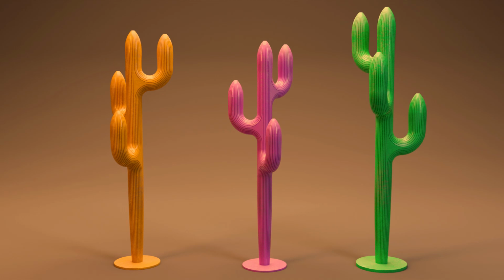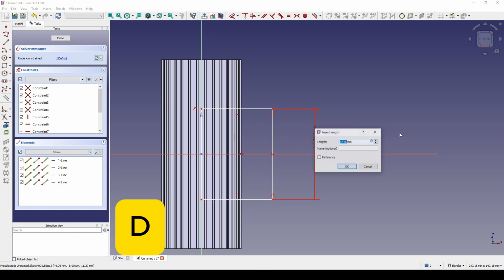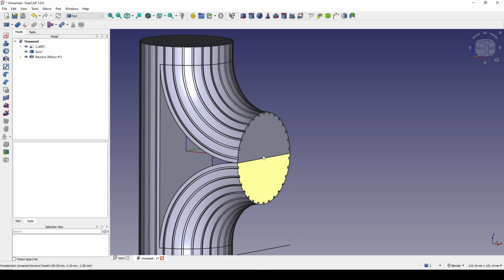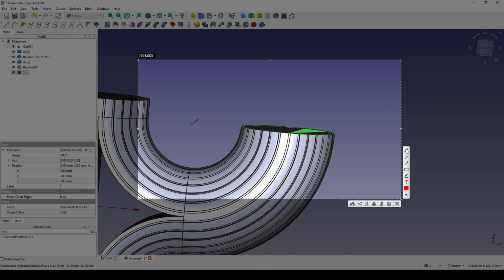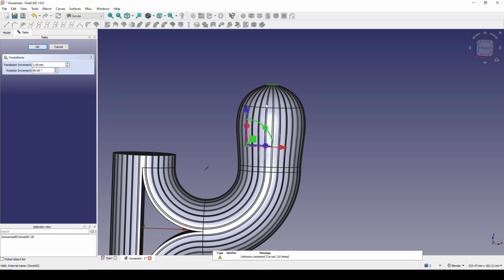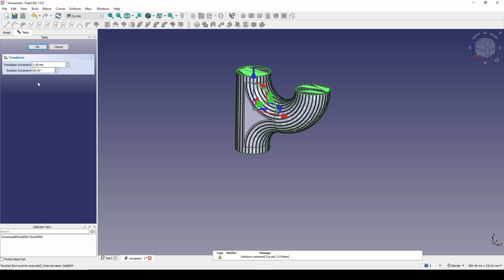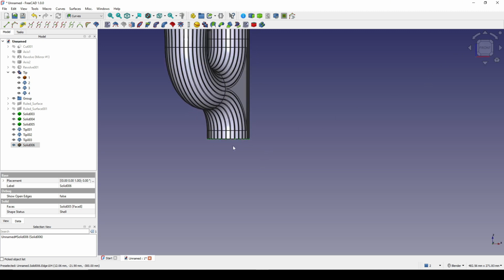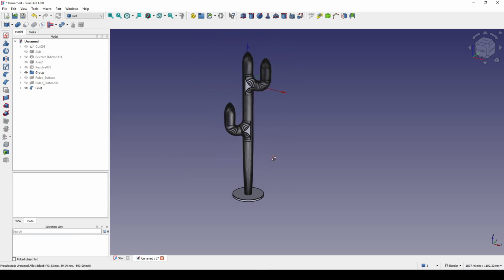FreeCAD 1.0 Using Multi Loft To Create A Coat Rack.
Tools Used: Revolve In Part Workbench + Multi Loft In Curve Workbench